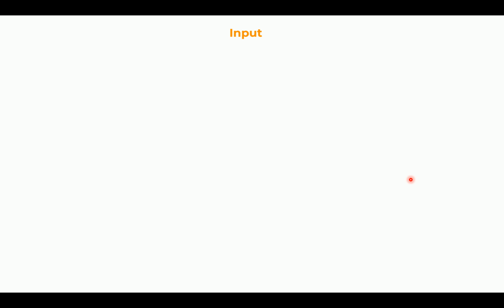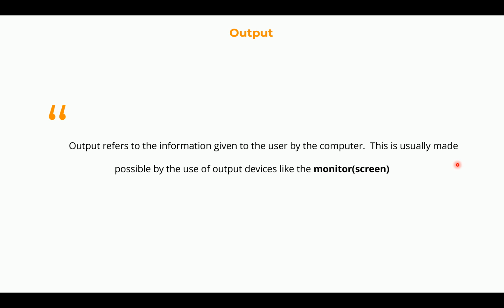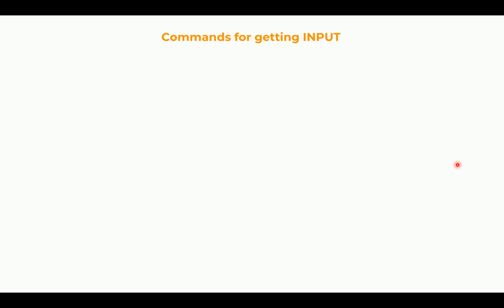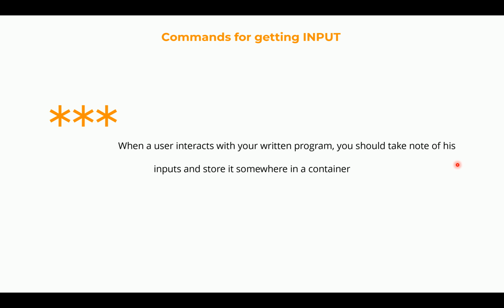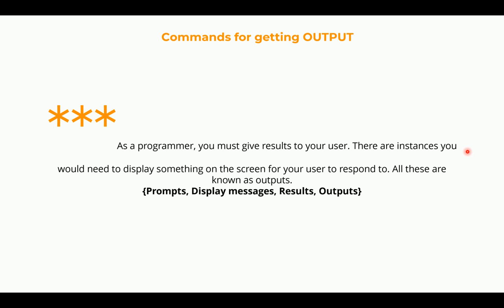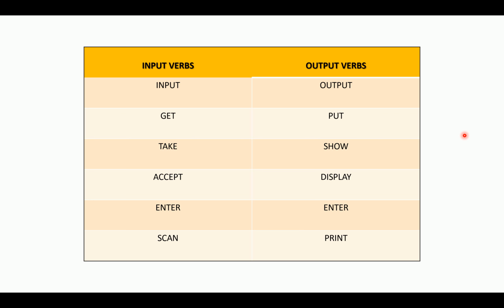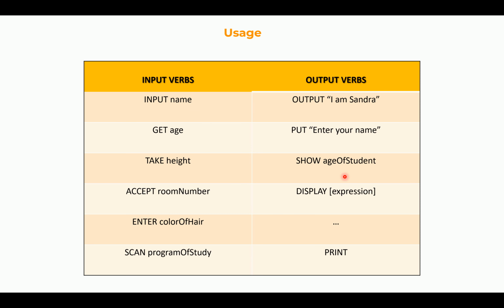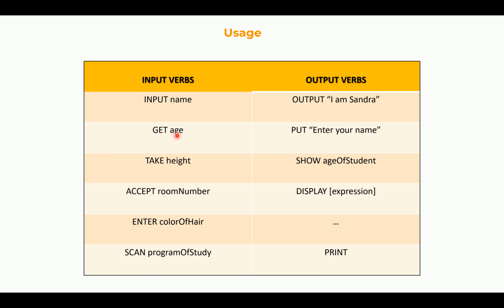5. Input and Output Statements